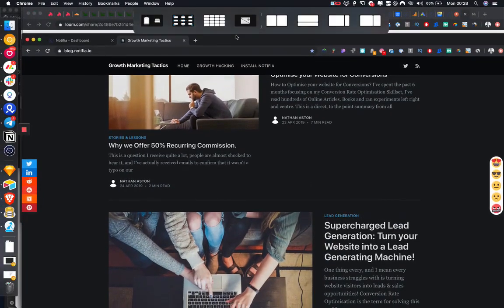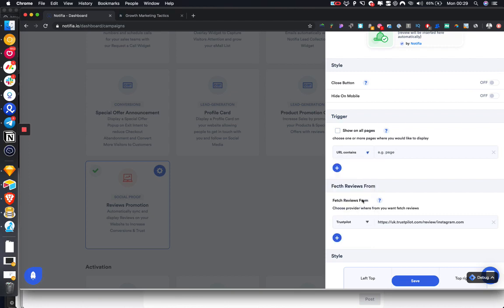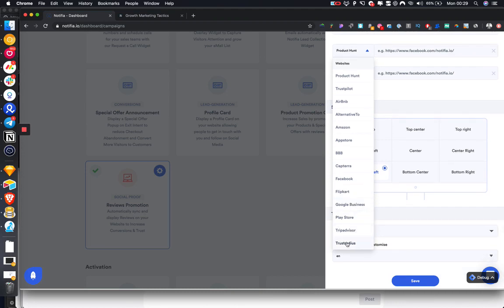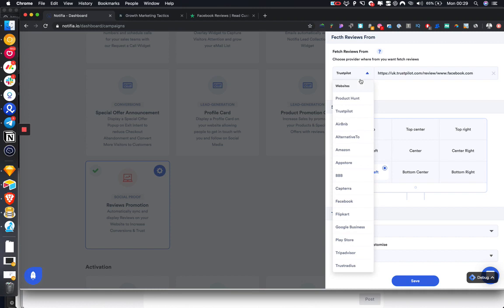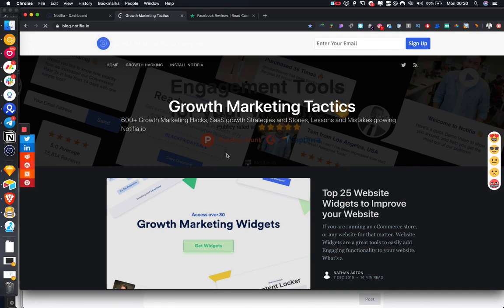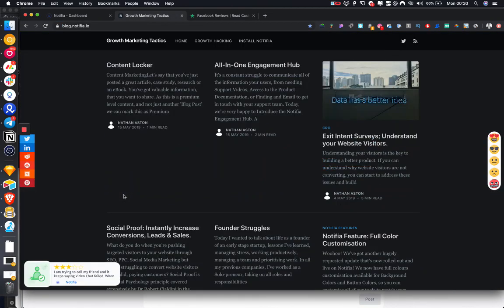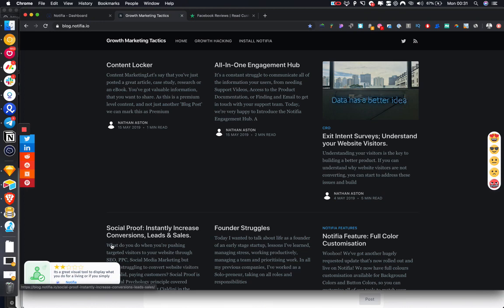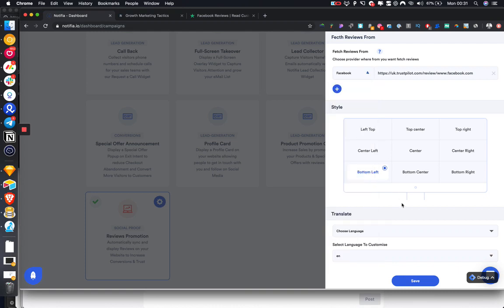Reviews Widget: Display Product Reviews on your eCommerce Website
Very quick video, showing our Reviews Widget that will automatically pull and sync reviews from Google, Facebook, Trustpilot, TrustRadius, Better Business Bureau, Capterra, G2 Crowd, Amazon and more.